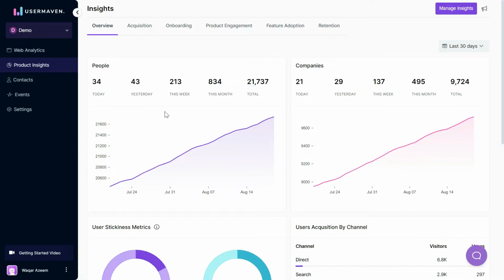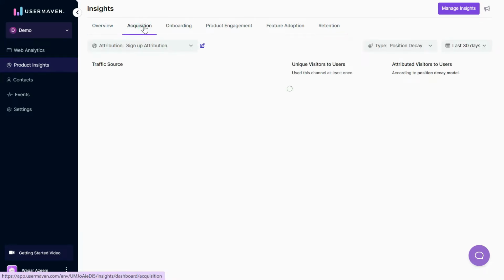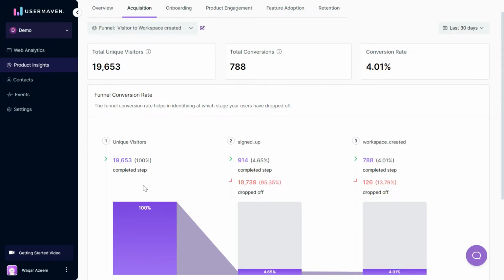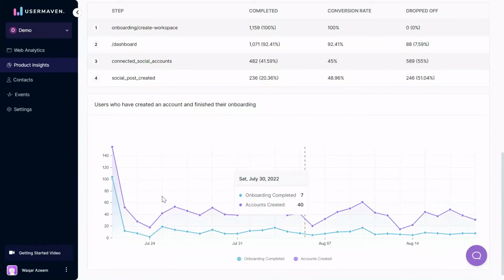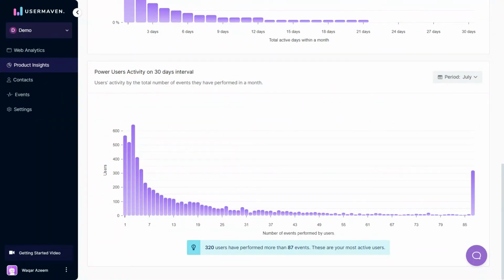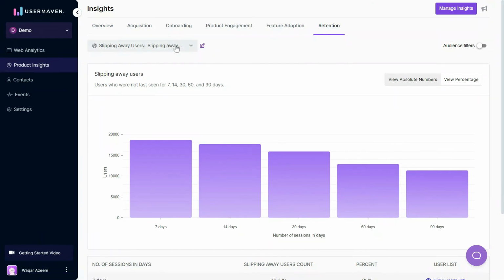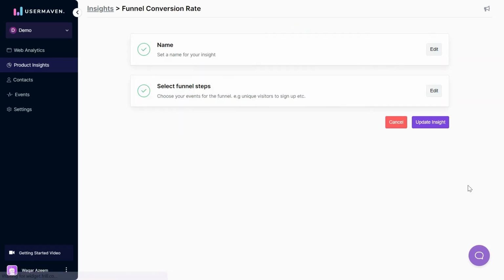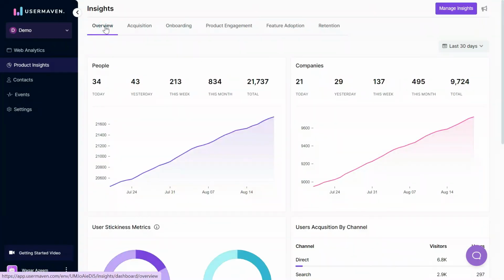Usermaven - Product Insights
Looking for product insights for your SaaS business? Usermaven provides data-backed insights to help you succeed in the competitive world of SaaS.